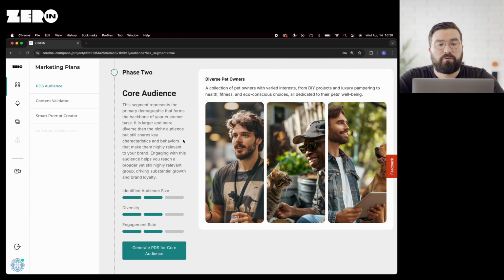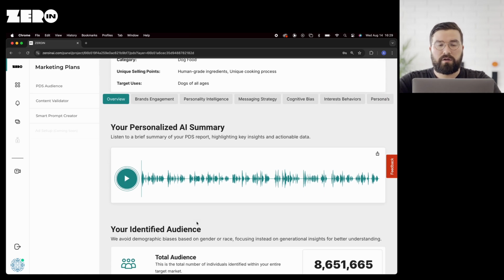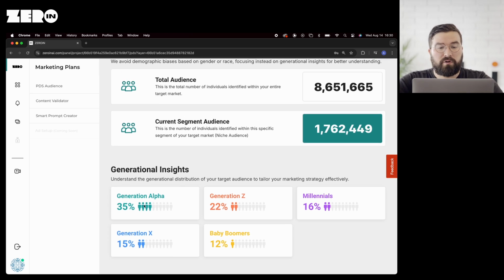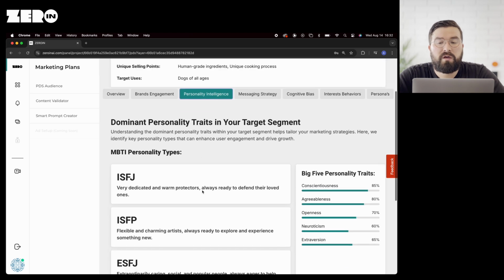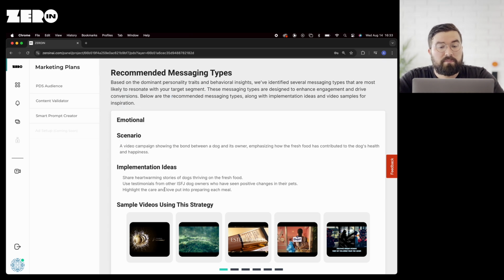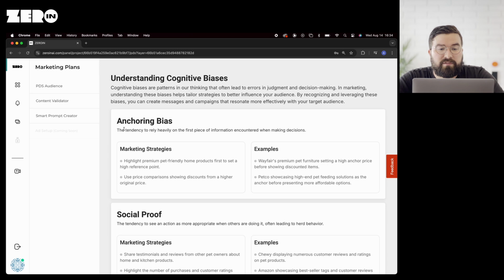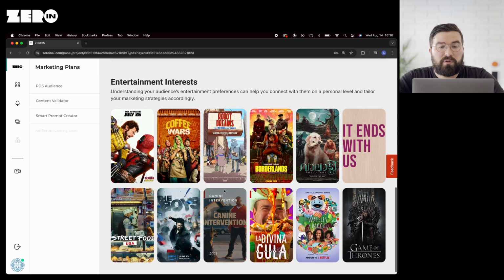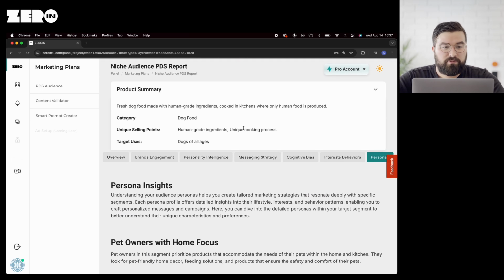Zeroin AI - Marketing Plan Breakdown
Master Your Marketing Strategy with ZeroIn's PDS Marketing Plan

In this video, we dive deep into the Personality Driven Segmentation (PDS) Marketing Plan offered by the ZeroIn AI Marketing Platform. Discover how this innovative approach can supercharge your marketing efforts by tailoring your strategy to the unique personality traits of your target audience.

In this detailed breakdown, you'll learn how to:

Understand the core elements of the PDS Marketing Plan and how it’s crafted.
Segment your audience based on personality insights to create highly targeted campaigns.
Leverage data-driven strategies to maximize engagement and conversion rates.
This video is your guide to mastering the PDS Marketing Plan, ensuring that every aspect of your campaign resonates with your audience’s personality and preferences. Whether you're new to ZeroIn or looking to refine your existing strategies, this video provides the knowledge you need to take your marketing to the next level.